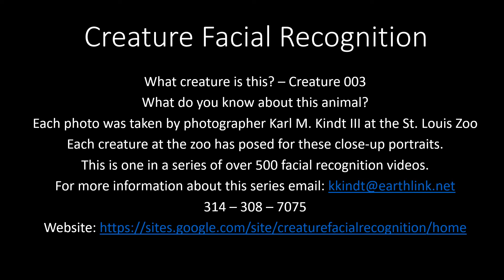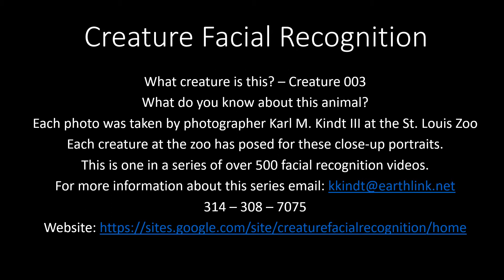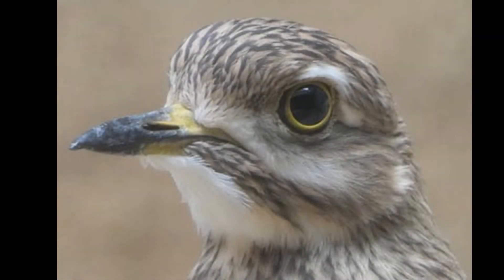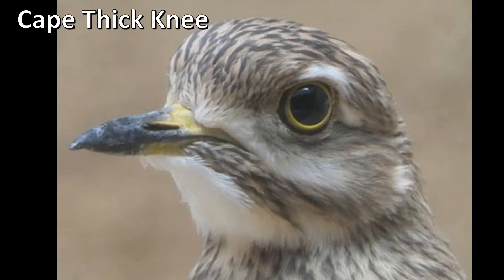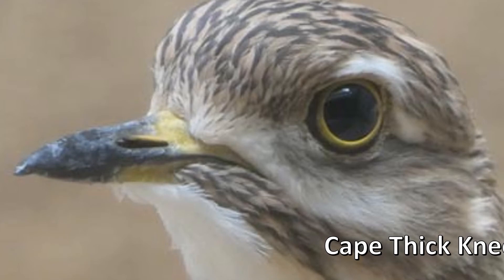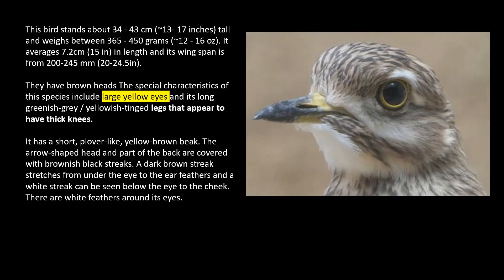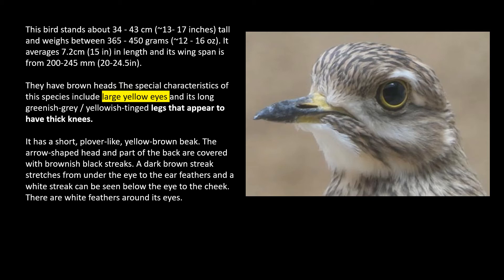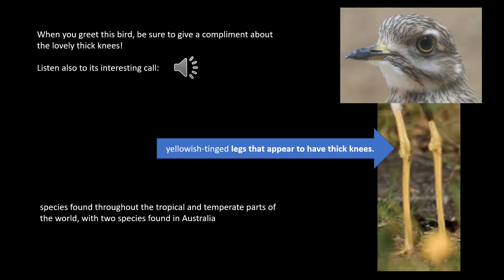003 creature facial recognition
This the third in a series of over 500 short 3 minute creature facial recogintion videos of creatures at the St. Louis Zoo - photos and video by Karl M. Kindt III.  Website with (eventually) all these video links at: